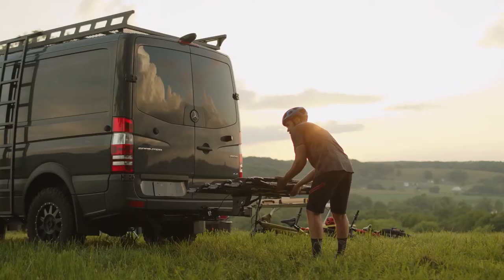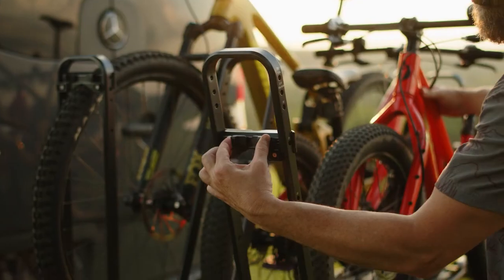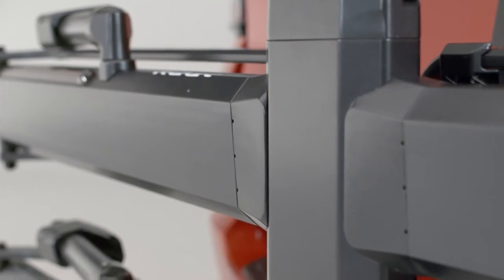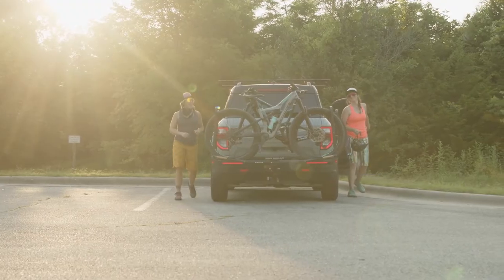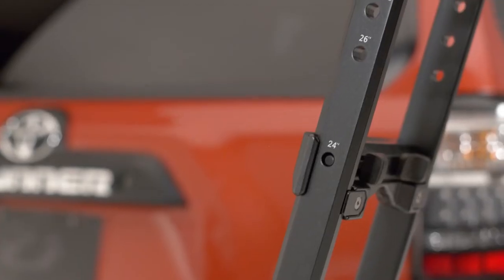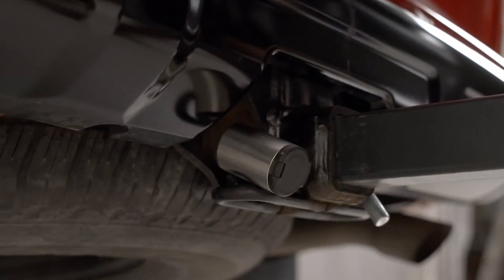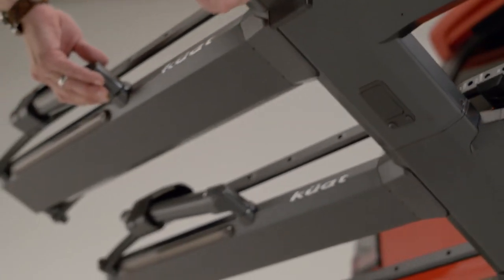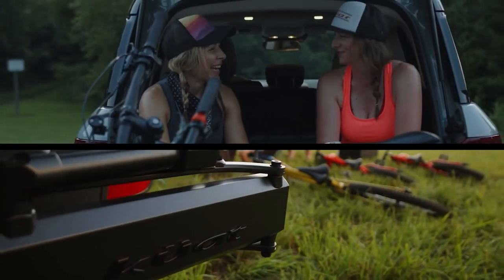Kuat Piston Pro X Overview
🏷️ Receive a 5% coupon at MiamiHitches.com when you sign up for our Newsletter!

Chapters:
0:00 Intro
0:15 Pre Production
0:50 Piston Pro X Features
3:04 Outro